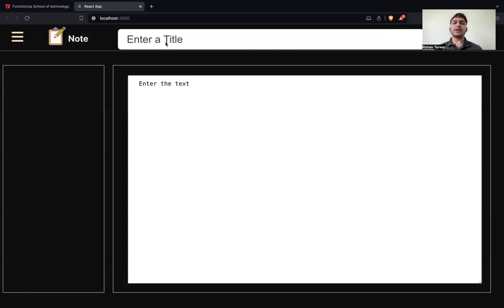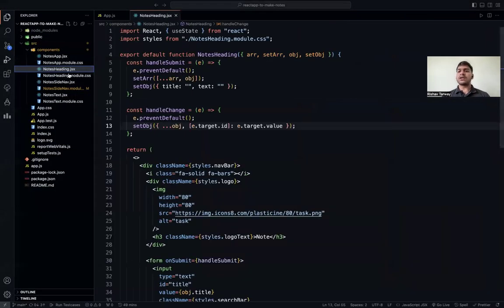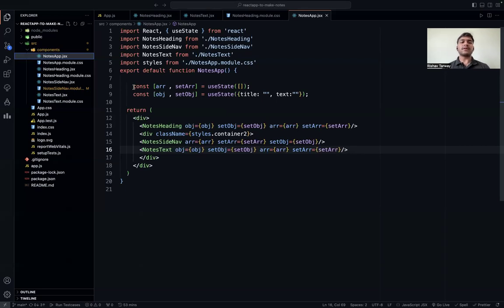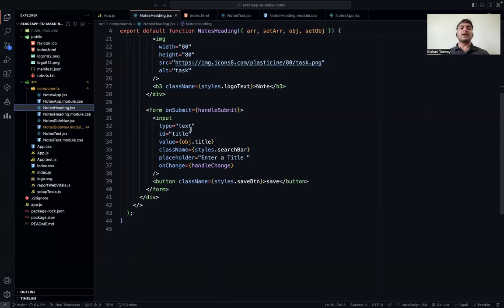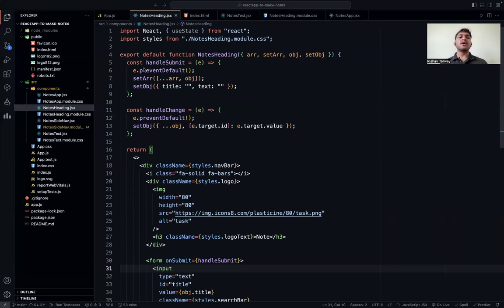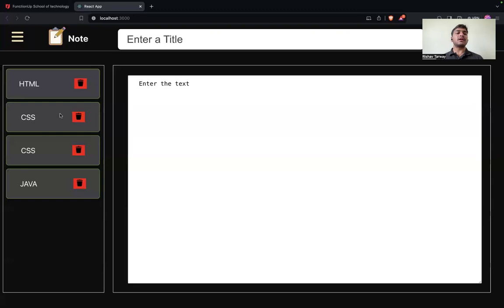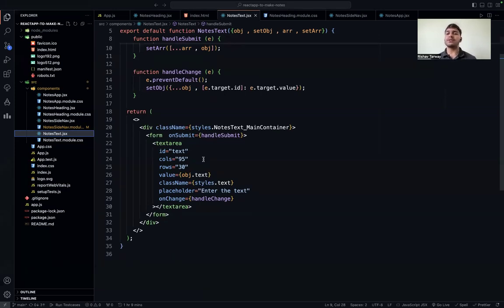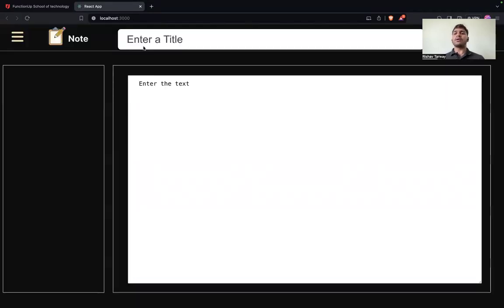"Building a Notes Web Application with React useState Hooks | CRUD Operations Made Easy"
In this tutorial, we embark on a journey to create a powerful notes web application using React's useState hooks, enabling users to create, view, store, and delete notes effortlessly. With the rise of digital organization tools, having a customizable notes app is essential for staying productive and organized in today's fast-paced world.

Using JavaScript, React, and HTML/CSS, we'll build a user-friendly interface that allows users to seamlessly add new notes, edit existing ones, and delete notes they no longer need. Leveraging React's useState hook, we'll manage the application's state dynamically, ensuring that changes to notes are reflected in real-time without the need for complex state management libraries.

Throughout the tutorial, we'll cover all CRUD (Create, Read, Update, Delete) operations, providing users with a comprehensive set of features to manage their notes efficiently. From creating a new note to viewing and editing its contents, users will have full control over their notes' lifecycle within the application.

Additionally, we'll explore how to store notes persistently, ensuring that users can access their notes across different sessions without losing any data. Whether you're a beginner or an experienced developer, this tutorial offers valuable insights into building CRUD applications with React's useState hook.

Join us as we dive into the world of notes web applications and learn how to harness the power of React useState hooks to create a seamless user experience. Watch the tutorial now and start building your own customizable notes app today!